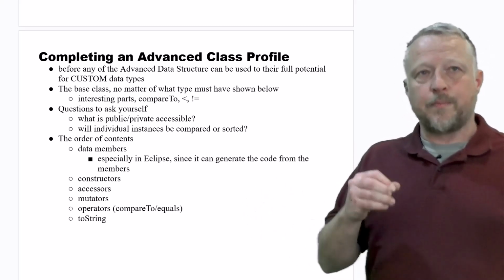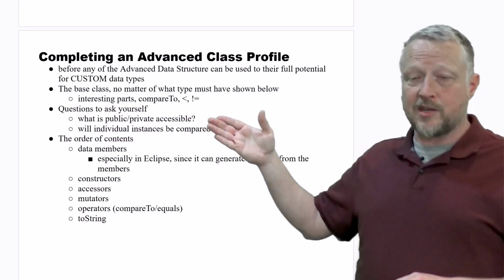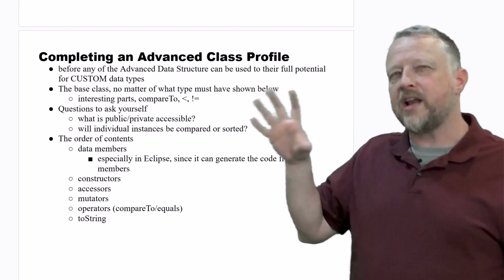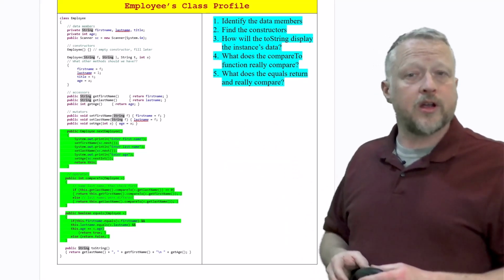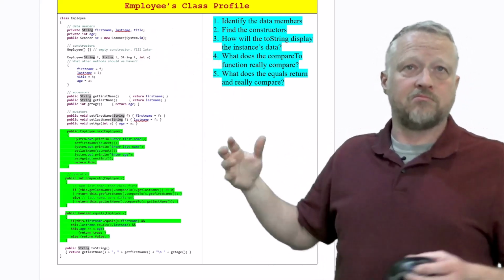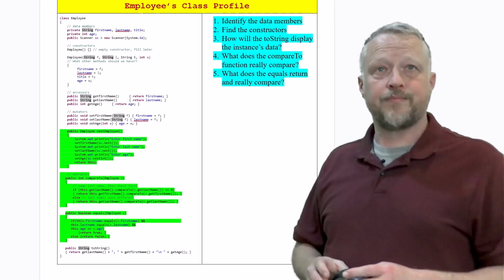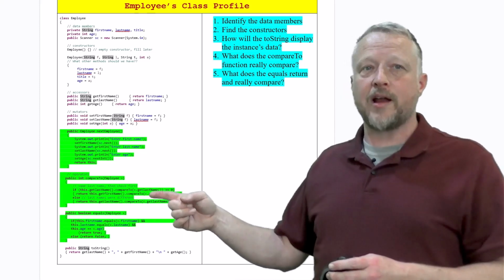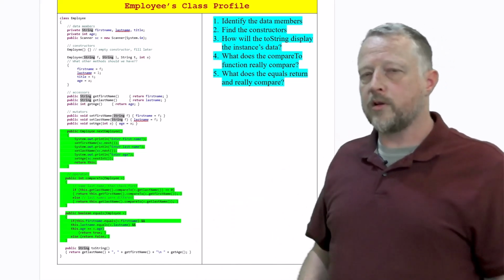6 - Exercise - Completing an Advanced Class Profile